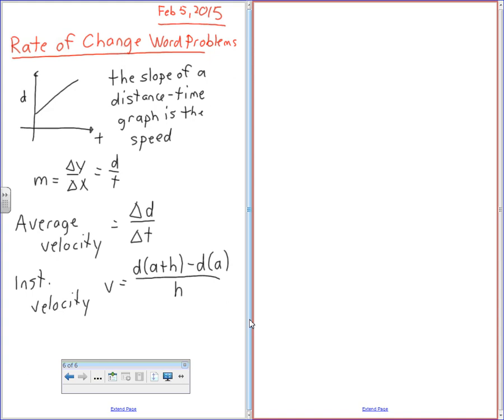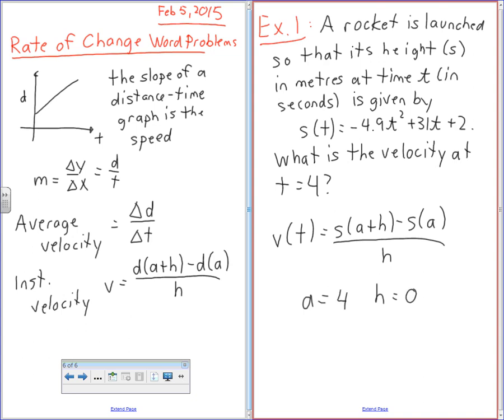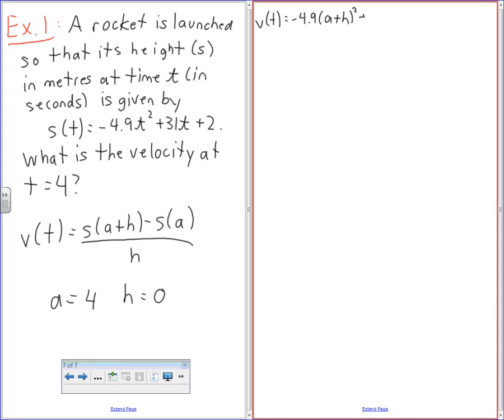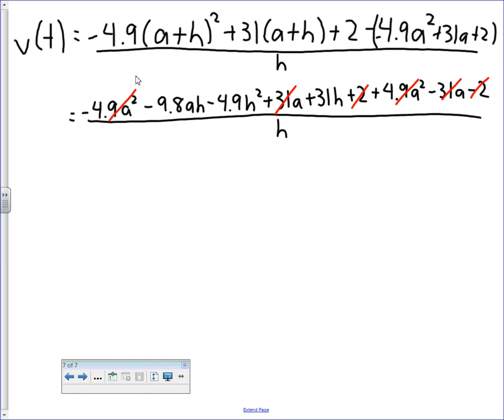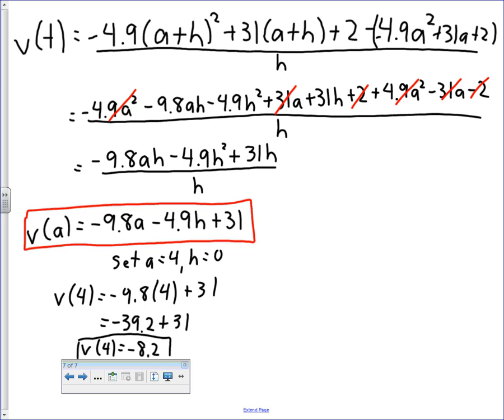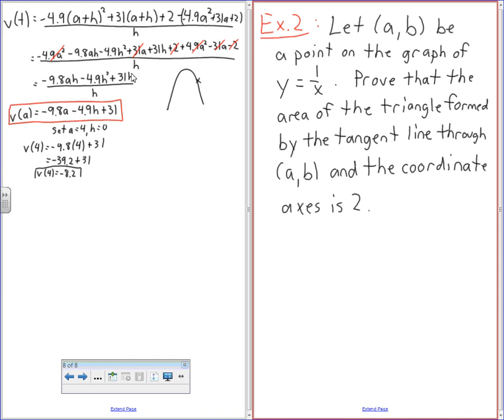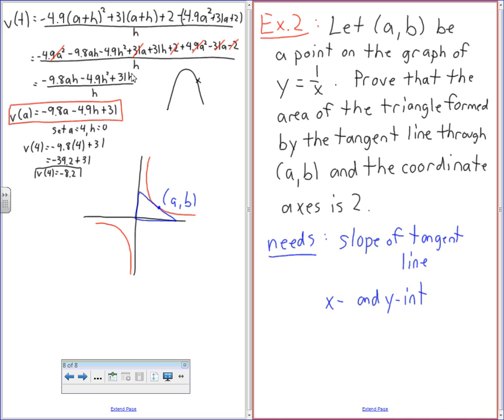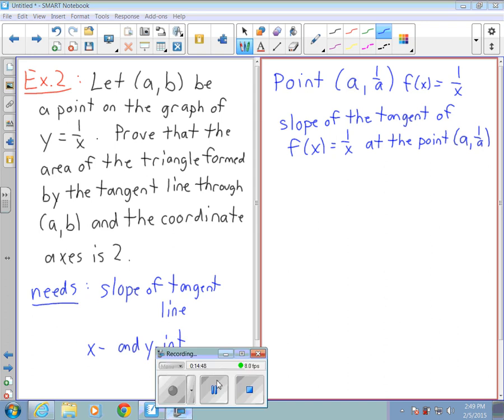MCV4U - Tangent Word Problems - Part 2 of 3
My February 5th, 2015 lesson on tangent word problems